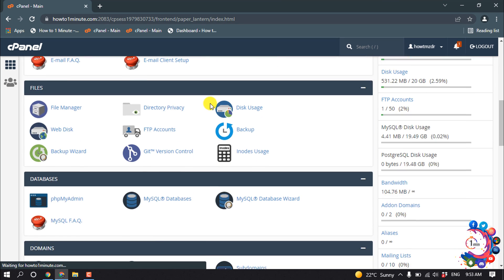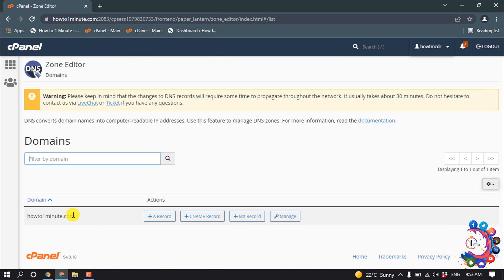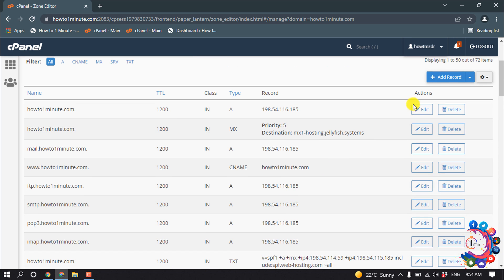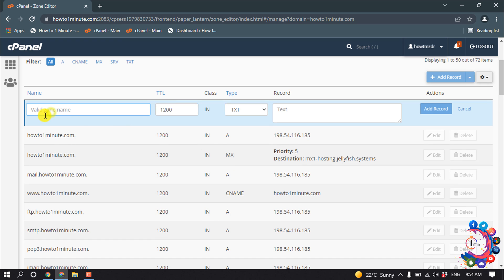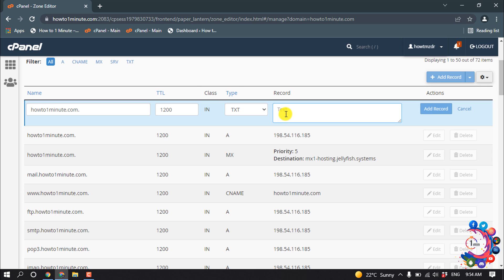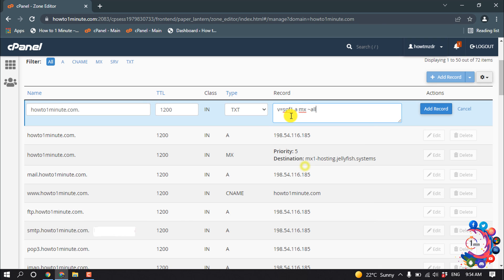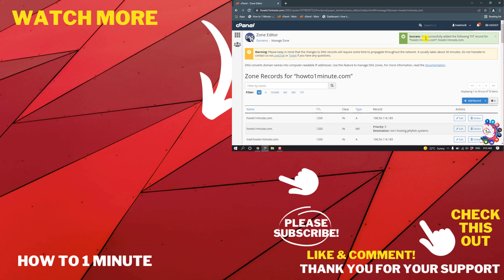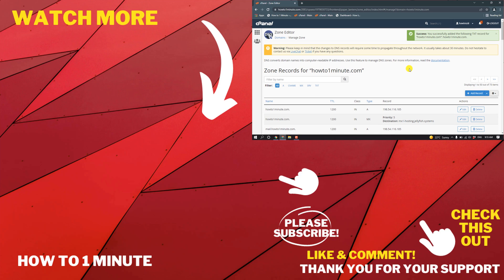How to add spf record in cpanel 2026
How to add spf record in cpanel
Creating a basic SPF Record within cPanel
Log into your cPanel dashboard.
From the main cPanel page, look for the Email category. From there, click on the Email Deliverability icon.
This brings you to the Email Deliverability screen. ...
Click on INSTALL THE SUGGESTED RECORD in order to save the entry.

"add dkim record cpanel"
"cpanel spf record godaddy"
"ptr record cpanel"
"how to add spf record whm"
"namecheap spf record"
"spf dkim cpanel"